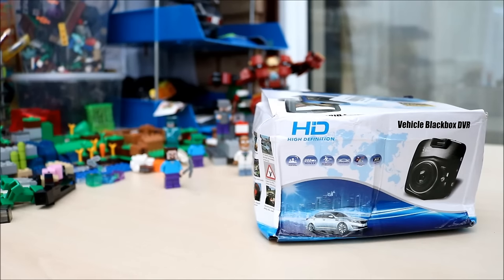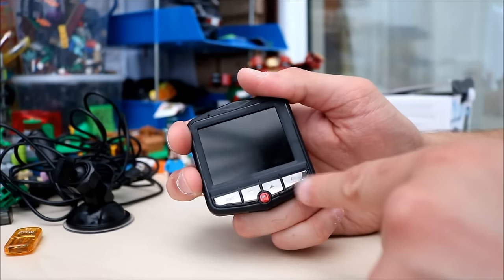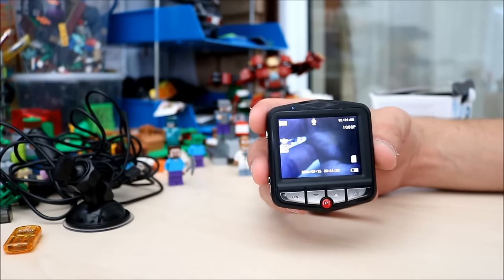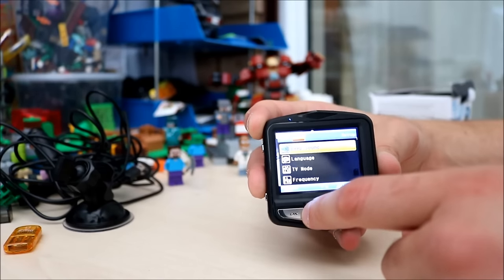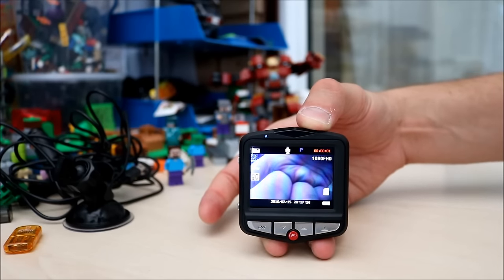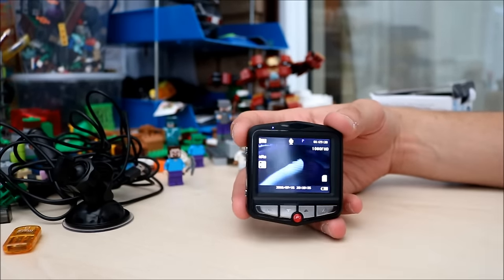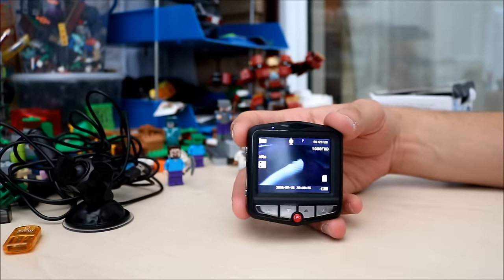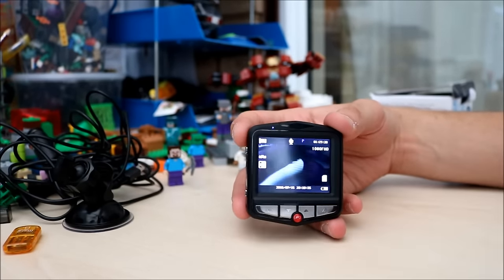GT300 1080P Dashcam Full Review & Sample Video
GT300 1080P Dashcam Full Review - The GT300 car dvr from Gearbest, a bargain dashcam with good video quality recording. The GT300 Records in 1080pFHD, 1080P, 720P, WVGA and VGA mode, a wide selection of recording resolutions. I include GT300 Footage clips and sample video on all resolutions.

GT300 1080P 2.4 inch 110 degree view car night vision CMOS DVR dashcam
1080P full HD resolution car dashcam recorder
Adopting Generalplus 1248 chipset
1/2.7 inch CMOS image sensor
110 degree wide view angle
2.4 inch TFT display screen
Support night vision, G-sensor, loop recording, anti-shake and motion detection
Built-in microphone
Video resolution: 1080P (1920 x 1080), 1080P (1440 x 1080), 720P (1280 x 720), WVGA (848 x 480), VGA (640 x 480)
Support AV out and HDMI out
Support maximum 32G TF card (not included)
Equipped with special car fixed suction cup mount, easy to fix and use